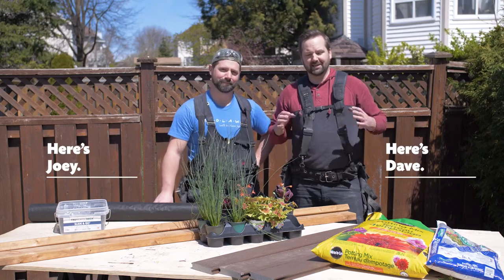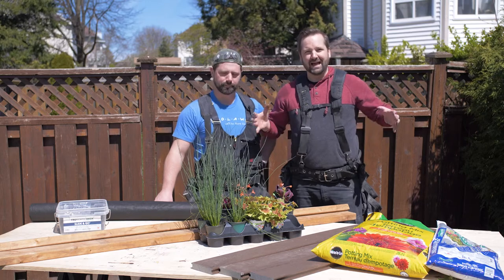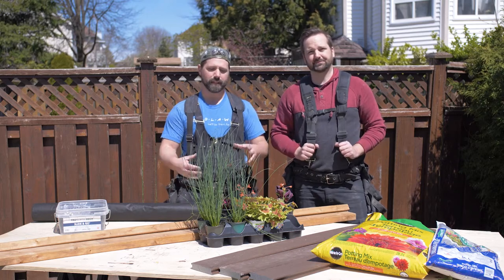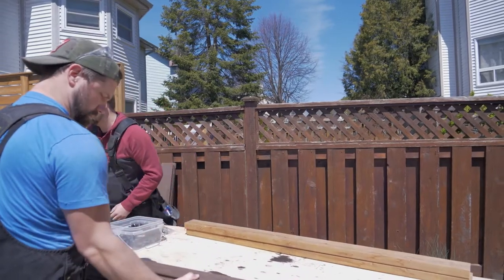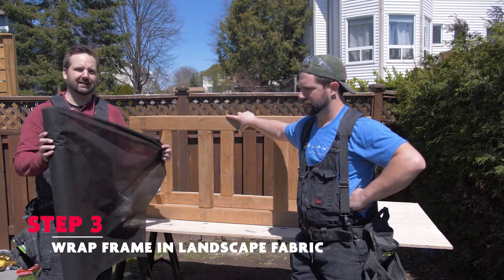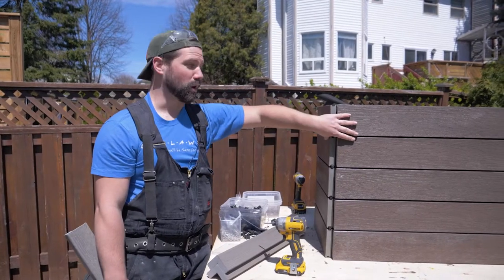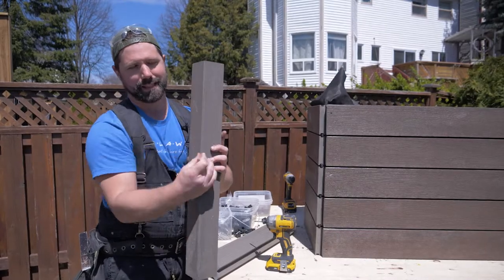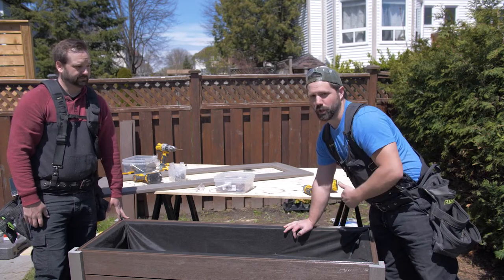DIY Composite Garden Box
Building a garden box doesn’t have to be so hard when you have BroLaws here to help you through it. Here’s How Dave and Joey built a composite garden box.